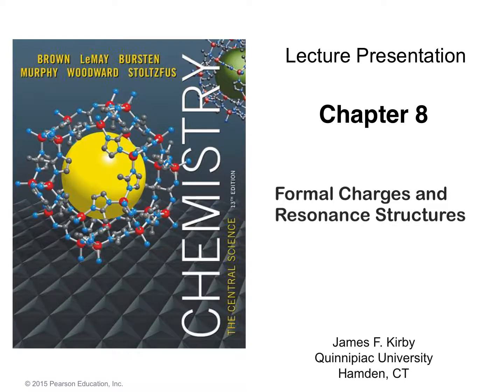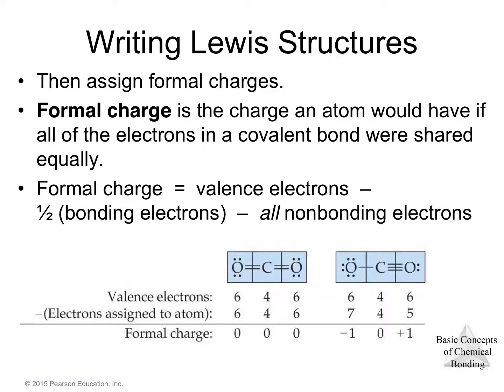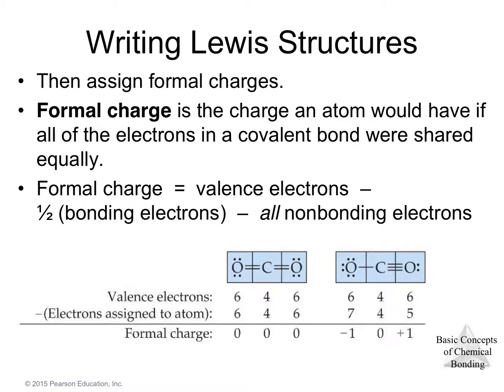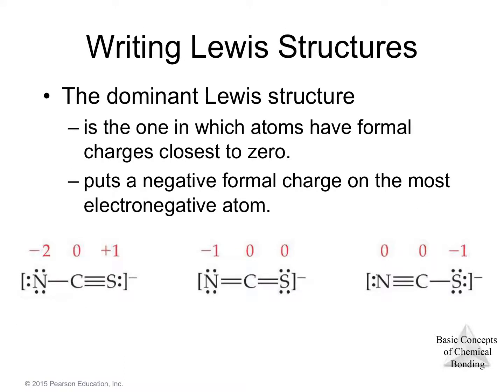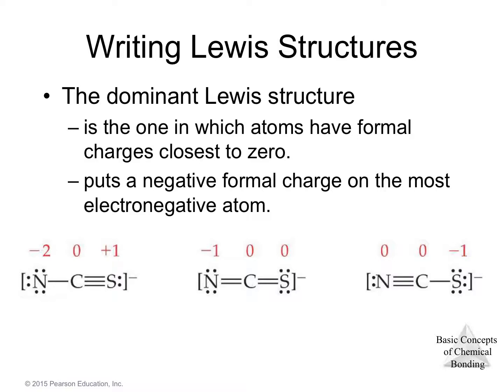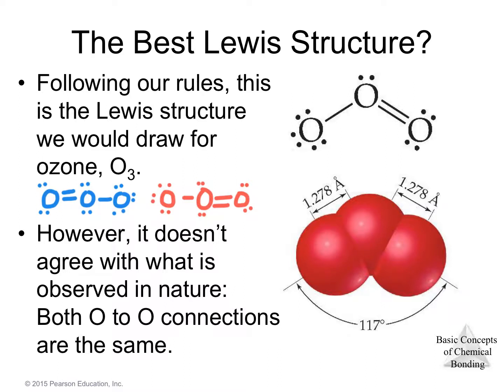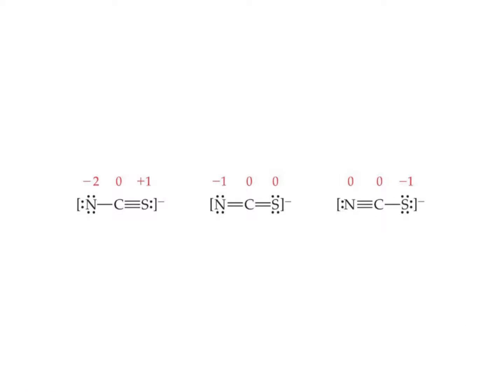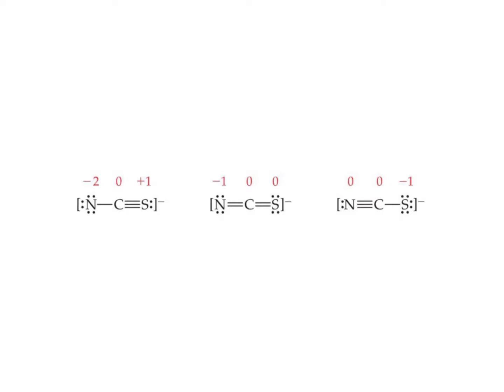08flipped part 4